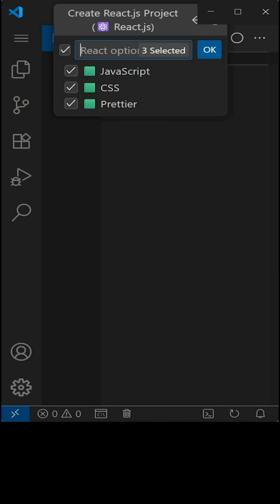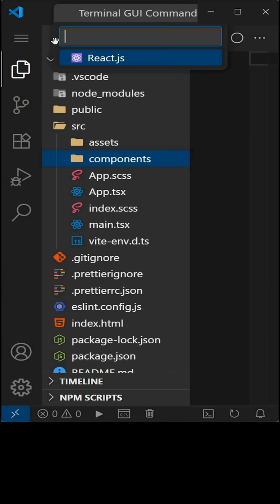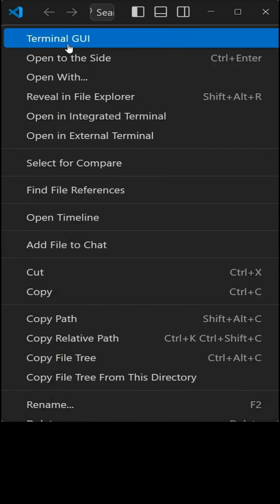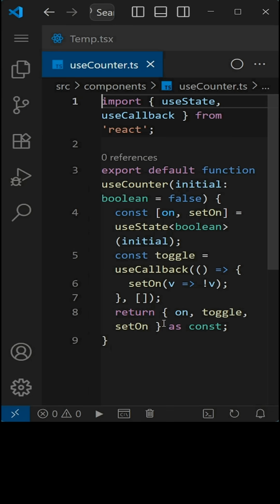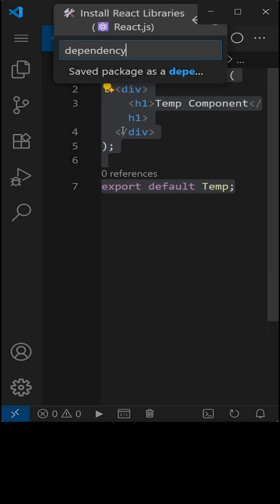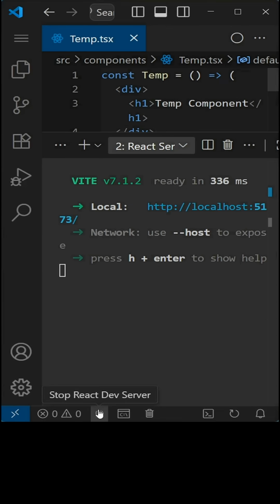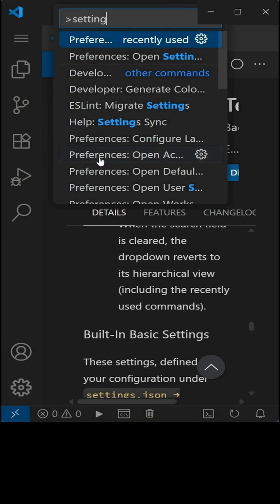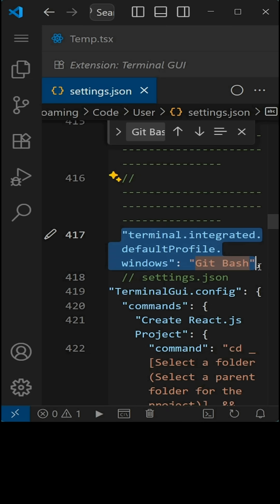Handle React.js Projects in VS Code Like a Pro with Terminal GUI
Learn how "Terminal GUI" makes React.js development in VS Code faster — from project creation to component generation, library installation, and server management.

And it’s not just for React.js — Terminal GUI also supports Angular, Node.js, ASP.NET, and custom workflows with interactive commands and snippets.